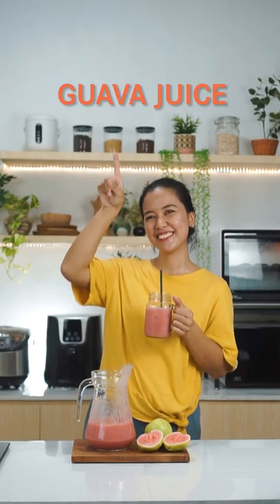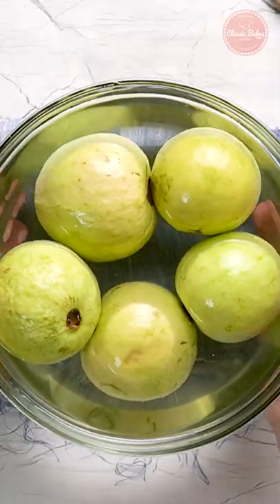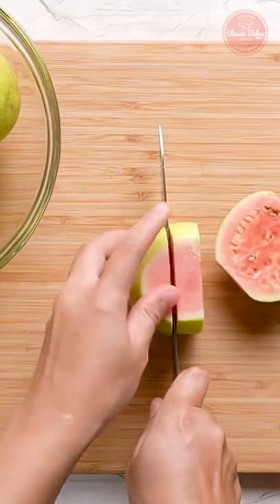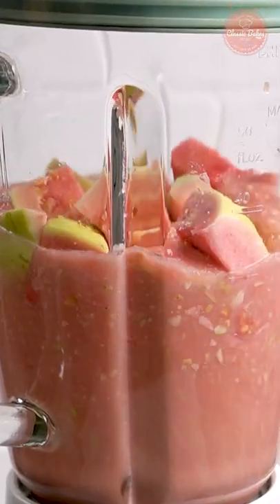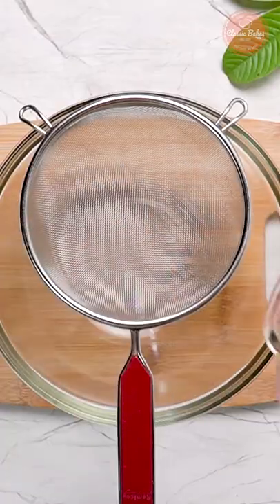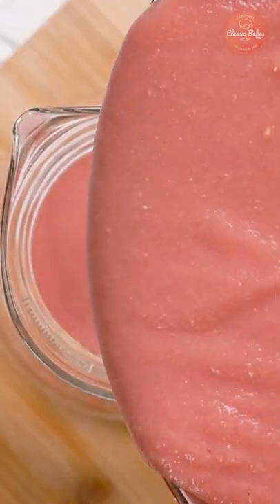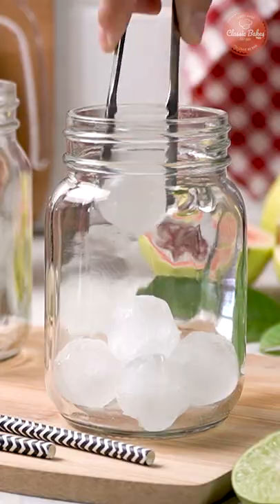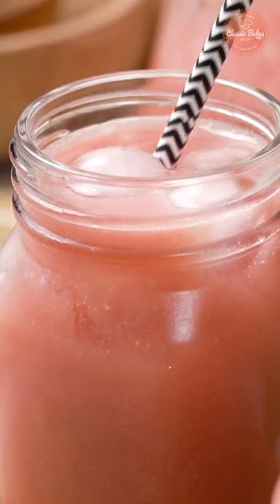Guava Juice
Guava Juice! YUM

🍹 Refresh your day with our quick YouTube Shorts tutorial on how to make Homemade Fresh Guava Juice! Packed with vitamin C and a sweet, tangy flavor, guava juice is a perfect, nutritious refreshment. This simple recipe only takes a few minutes and can be a great alternative to your usual juice. 🌿